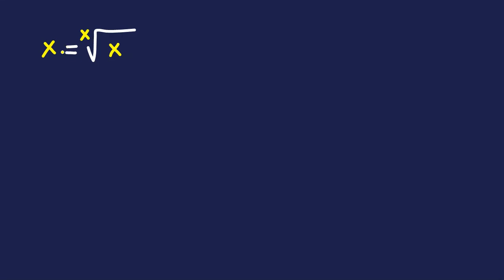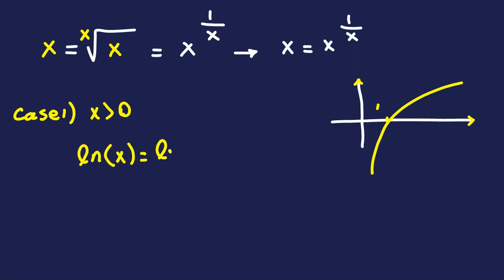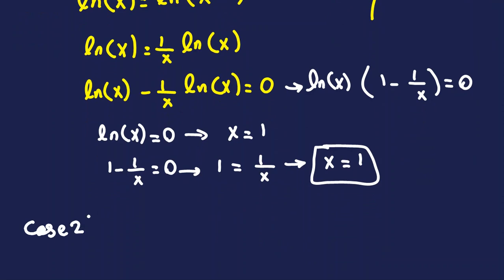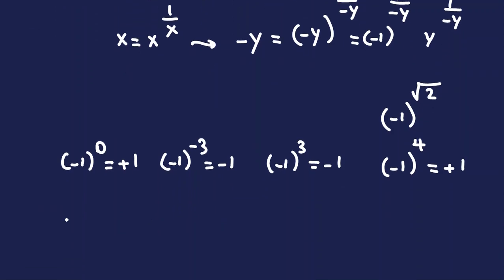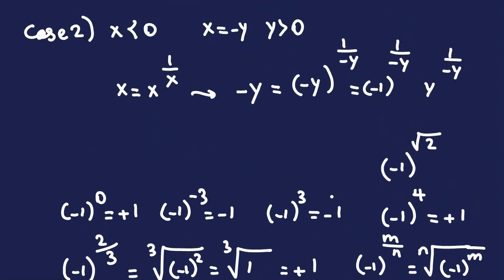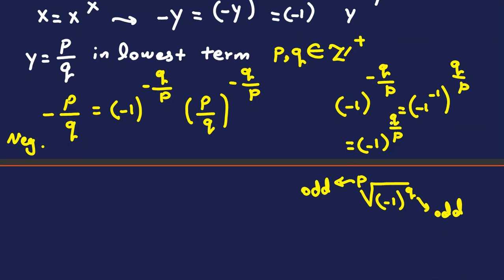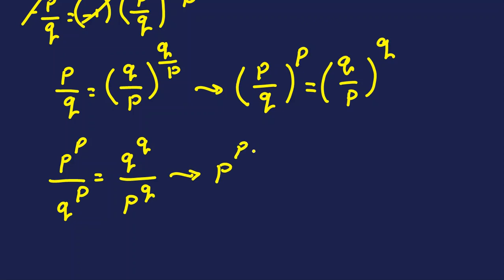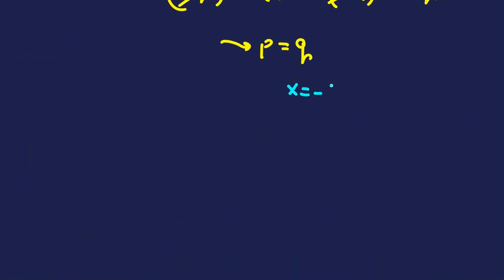Olympiad math question | Nice idea when you have variable in powers | Algebra Problem Solution Maths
If you want to learn new ideas and important formulas in geometry, algebram , ... feel free to send message to my Whatsapp number

Authoring and Proposing:
-Author of two international papers:
1."Diffusion-Based Nanonetworking : A New Modulation Technique and Performance Analysisi," IEEE Communication letter soon, 2013
2."Deteccting Matrices for random CDMA systems", 20th International Conference onTelecommunications,ICT 2013